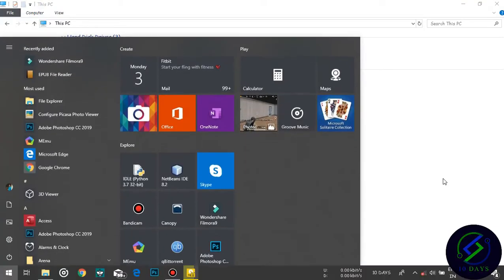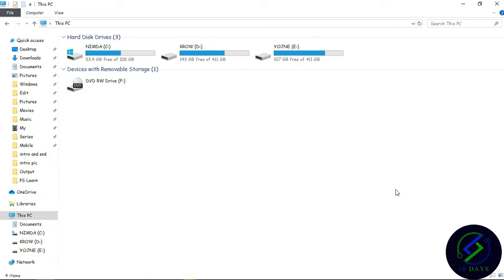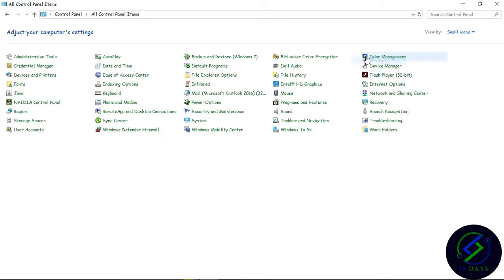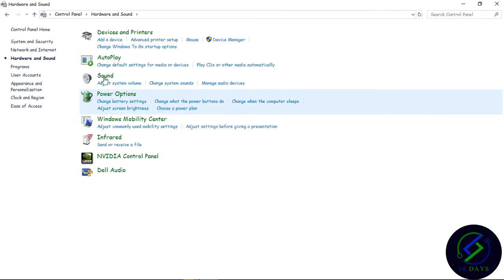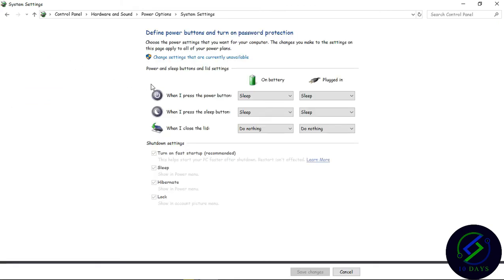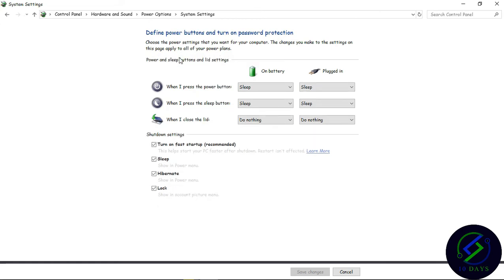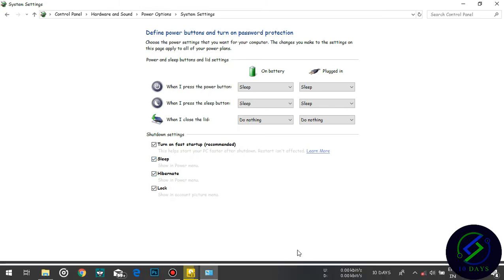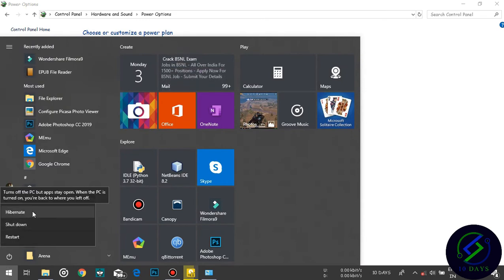Enable hibermate option in windows 10 - 2020 | 10 Days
Can't use hibermate option in windows 10. In this video I'll explain you how to enable hibermate in windows 10.